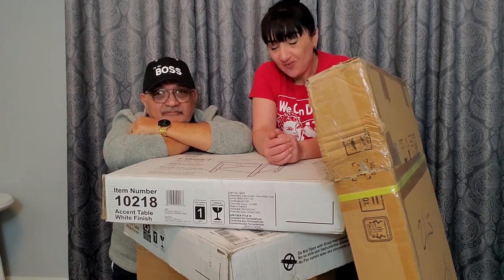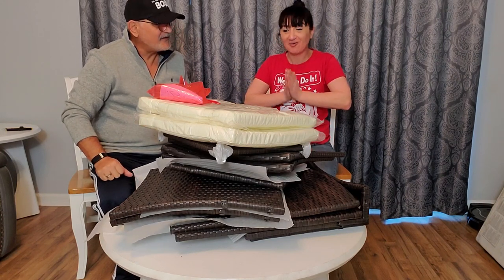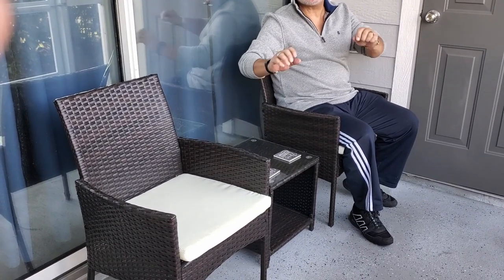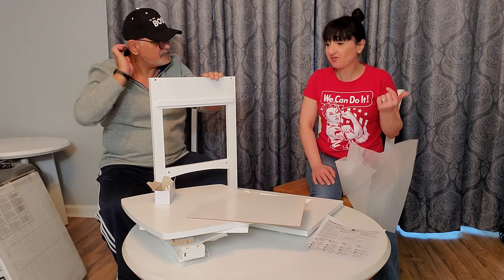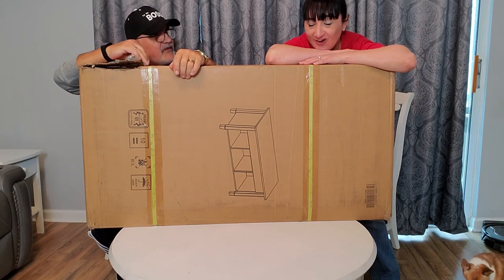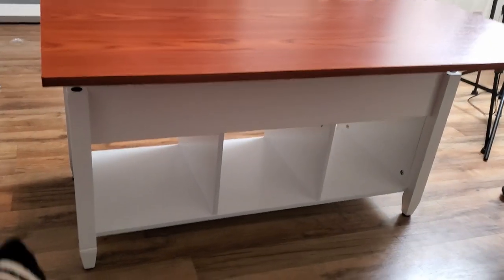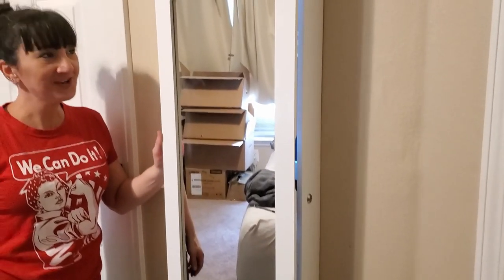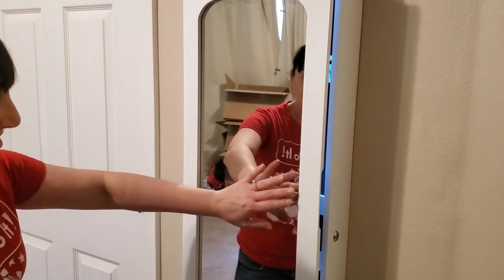Testing Out WISH Furniture | My Most Expensive Haul | House Transformation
I'm really impressed. All these changes really made me love my house again and freed up alot more room and gave me even more storage. Hope you enjoyed it!

*Sorry about the background noise.  I had my ceiling fan on to keep us cool while putting stuff together didn't know it would be heard*

New to WISH use code pdlgymb to get you $5 wish cash to spend

P.O.Box
The Cheap Chick
12620 Beach Blvd.
Ste. 3  # 154
Jacksonville,  FL
32246